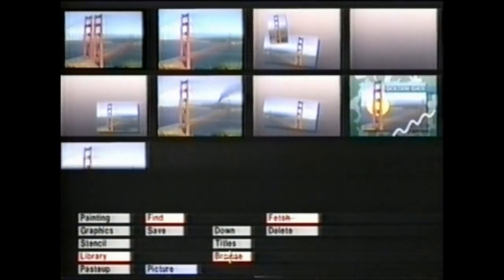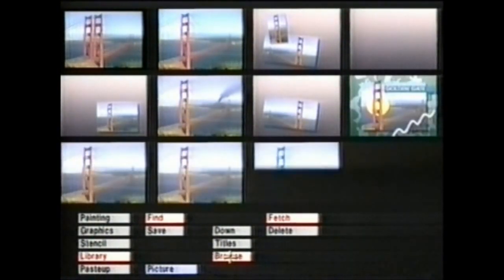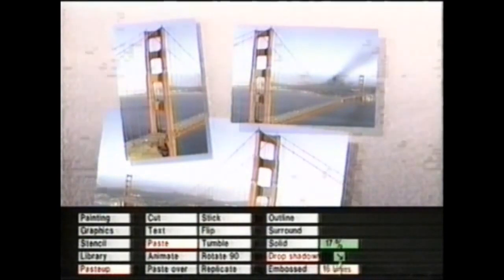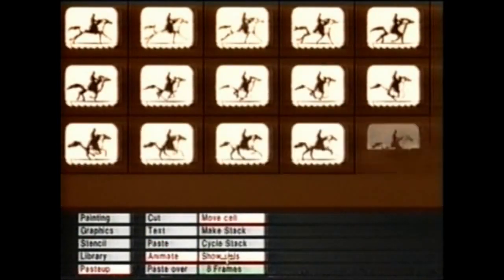Equinox Computer Graphics Special 1988 Part 1 of 5